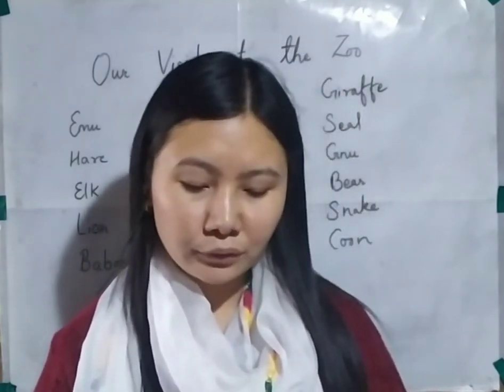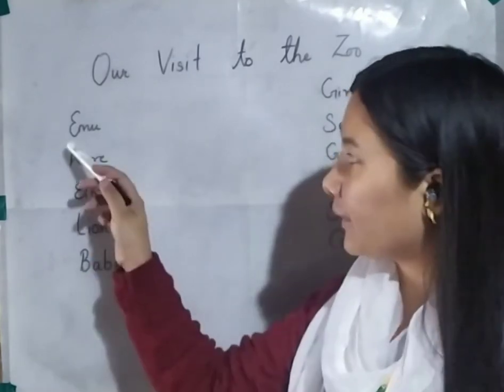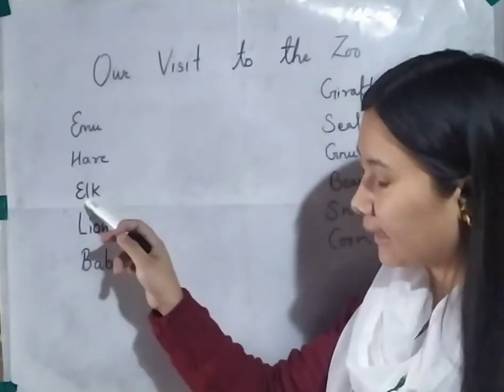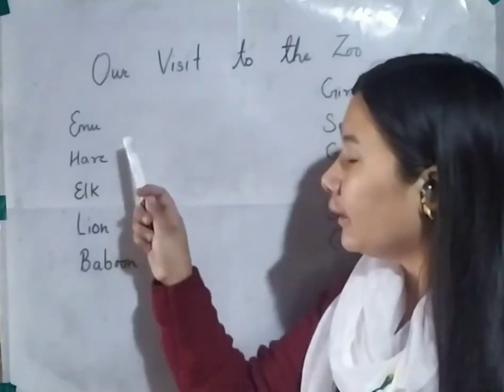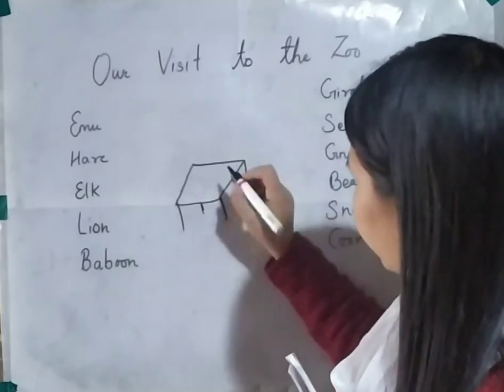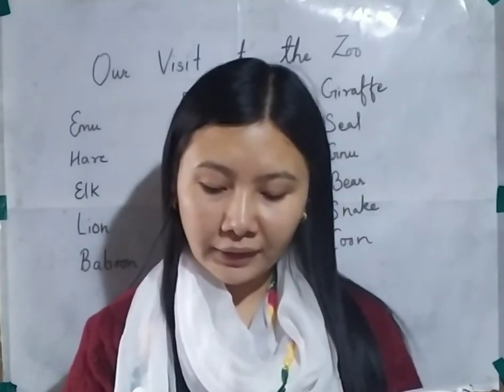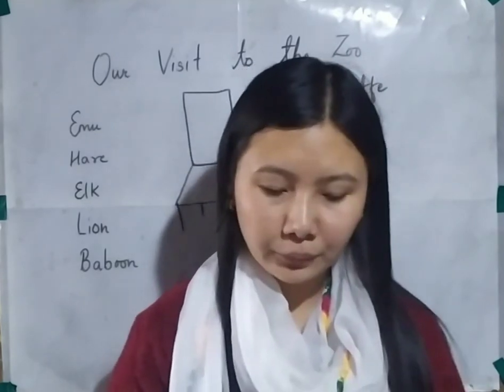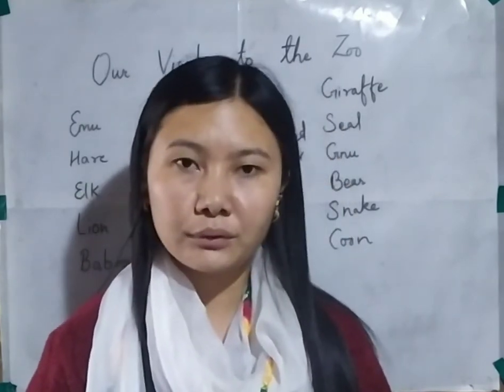Poem - Our Visit to the Zoo, Class IV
Simple explanation